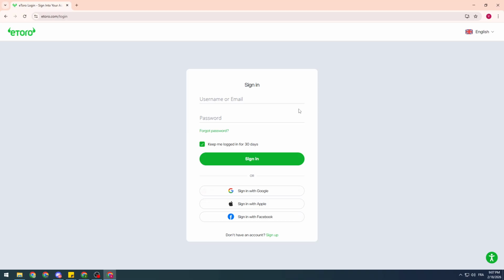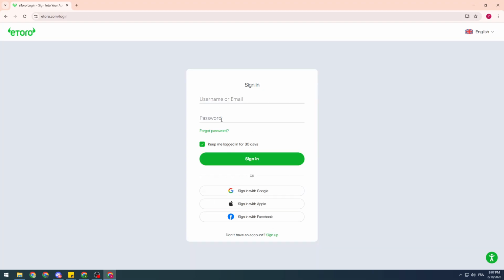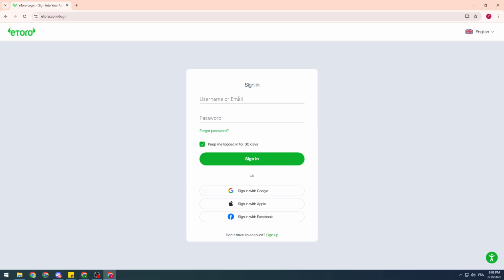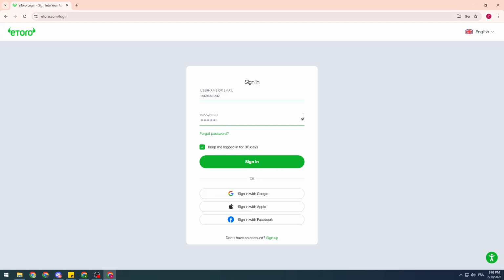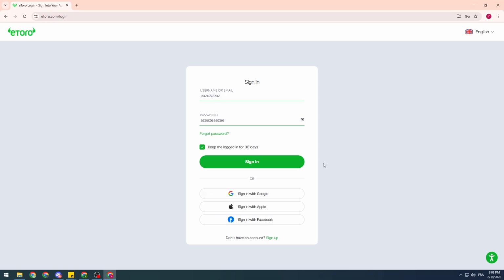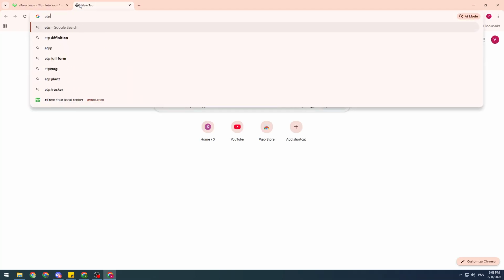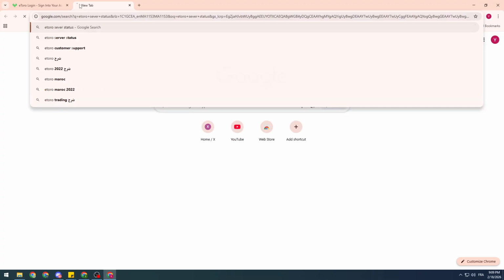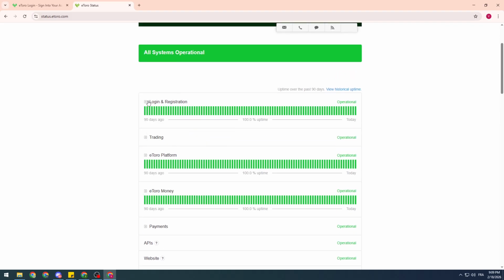How To Fix Login Failed In Etoro ! Tutorial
Today we talk about fix login failed in etoro,how to fix,etoro,etoro support help,etoro app